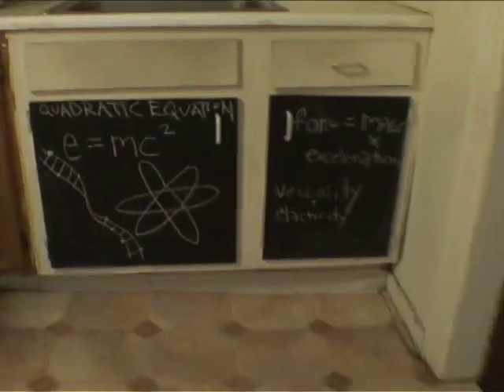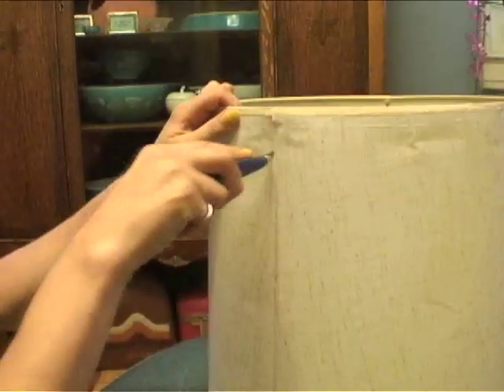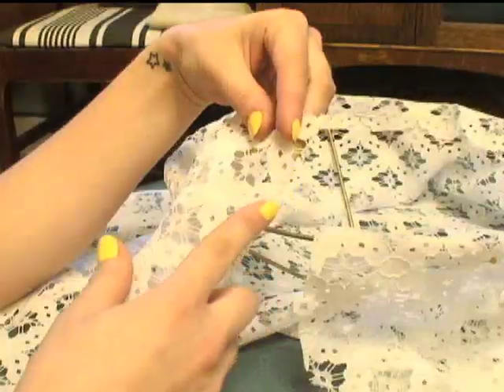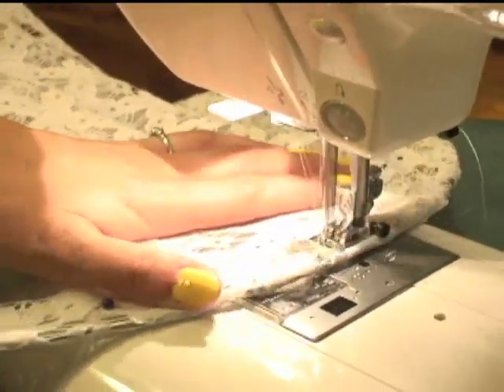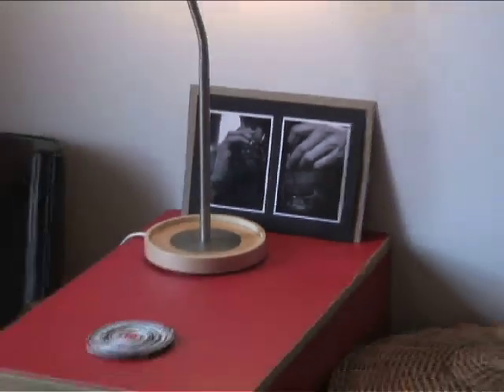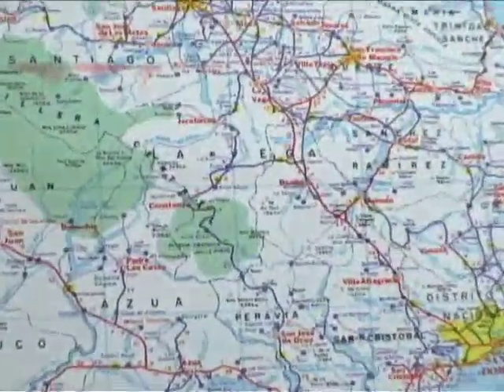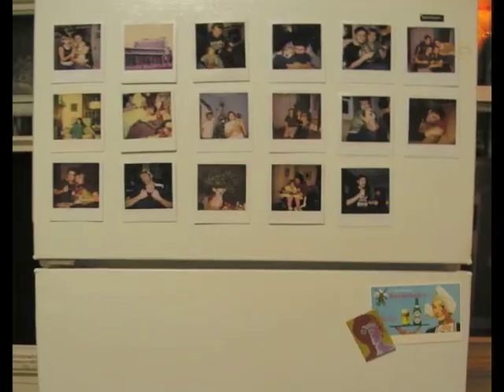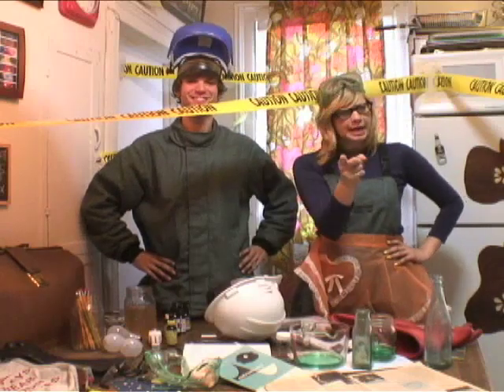DIY Lace Lampshade, Threadbanger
Here at the nesting labs, we take on all kinds of aesthetic experiments. This week we morph a old lamp into a brand new lace lampshade. Using vintage and recycled materials we create a lovely, new accessory for the home. Then we take a trip on over to the New York nest of the tidiest bachelor.